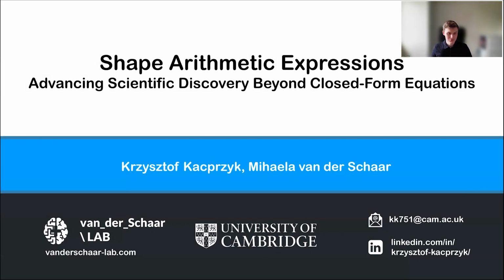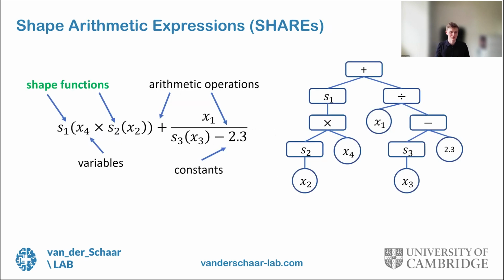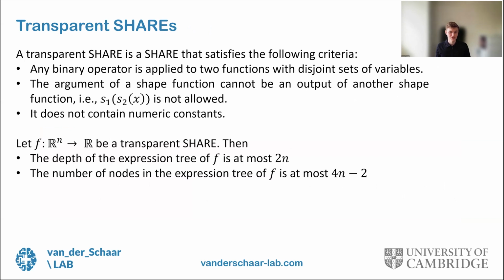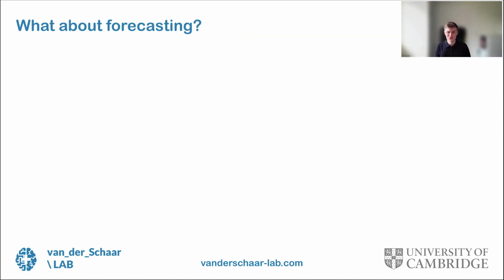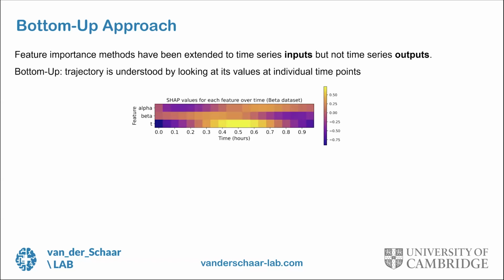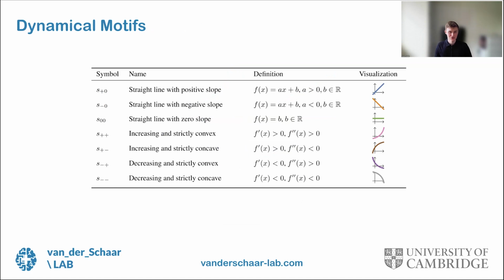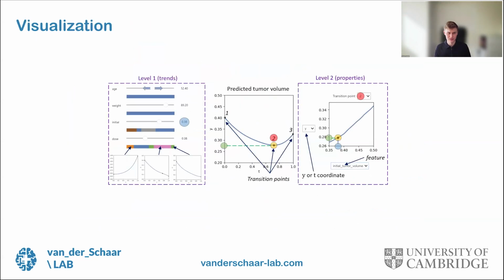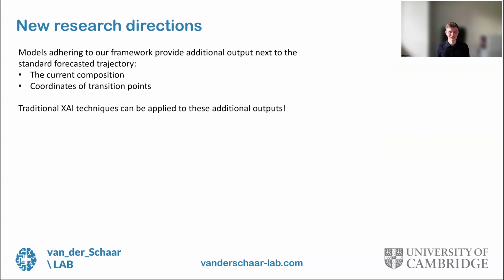Inspiration Exchange - Transforming Science with AI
Recording of the van der Schaar Lab's 36th Inspiration Exchange session, which took place on 17 April 2024, and was attended by students and professionals from the AI and machine learning community.

In this session, we explore how AI can transform science. We share recent advances in machine learning methods for scientific discovery and demonstrate new ways of extracting meaningful and interpretable insights from real-world data.

Specifically, we will be discussing two works that have been accepted for presentation at the upcoming ICLR 2024 and AISTATS 2024 conferences:

Additionally, we are excited to be joined by Dr Ramon Hernandez (Global Head of Development Real World Evidence, Sanofi), Prof Richard Peck (Honorary Professor, Liverpool University; Associate Faculty, CCAIM), and Dr Sean Hayes (Associate Director, AI/ML, Merck & Co., Inc.) presenting their insights and perspectives on the potential for AI to transform science.

Introduction - 0:00​
Session overview - 1:21
Shape Arithmetic Expressions by Krzysztof Kacprzyk - 2:02
Towards Transparent Time Series Forecasting by Krzysztof Kacprzyk - 16:23
Roundtable and Q&A - 33:42
Intro to next sessions - 1:04:46

NOTE: This information was up-to-date at the time of the presentation, but does not take into account material published since then.

We are excited to be presenting 10 papers at ICLR 2024, some of which will also be discussed in upcoming IE sessions